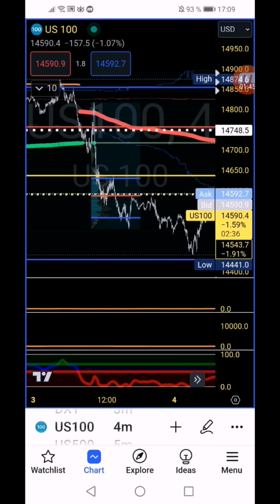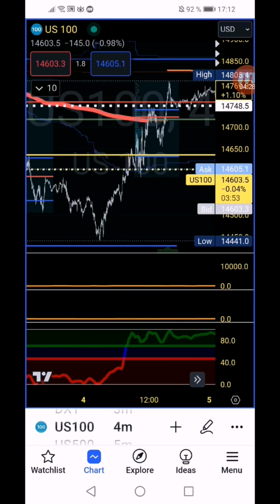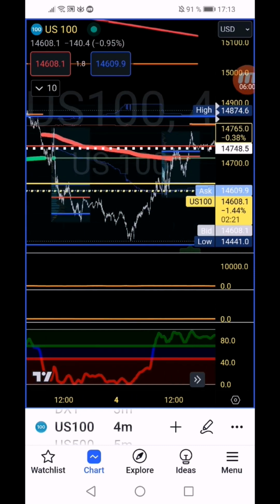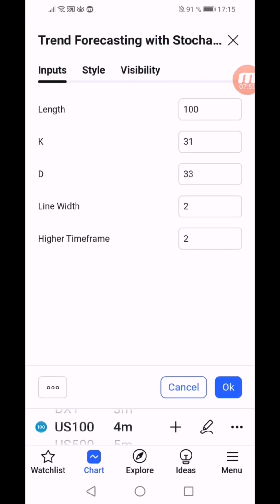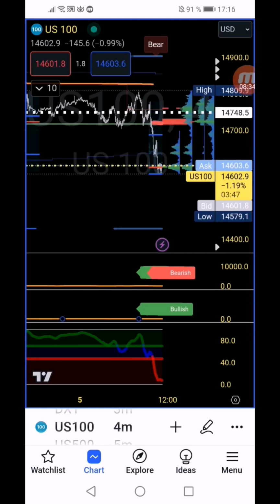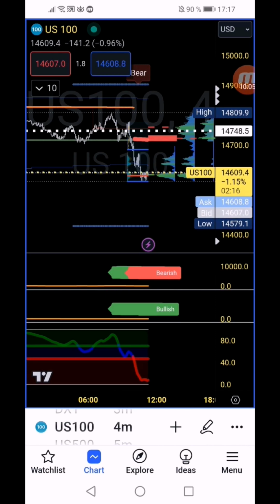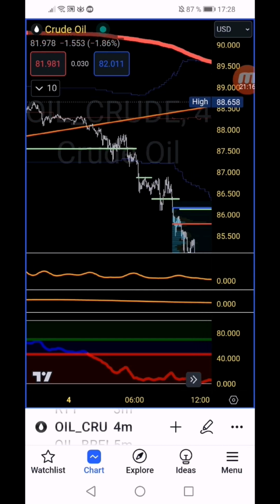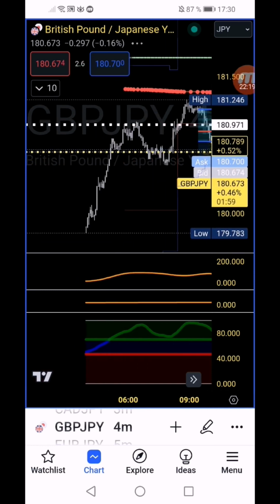MARKET UPDATES: NASDAQ USD/YEN BITCOIN CRASHING TAKE PROFIT TARGETS BUY/SELL Signals 5.Oct.2023